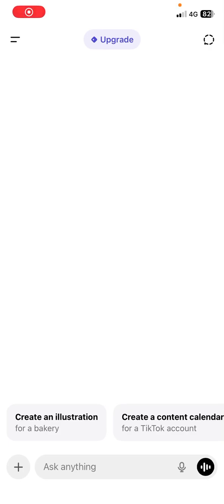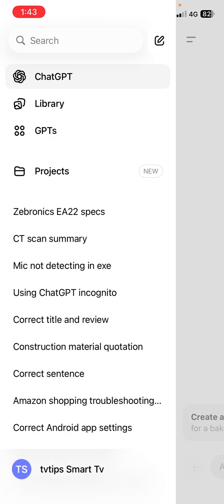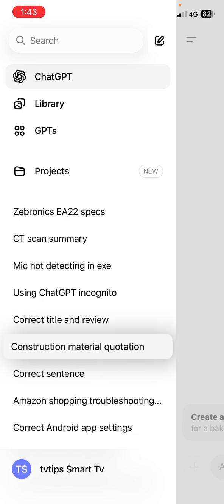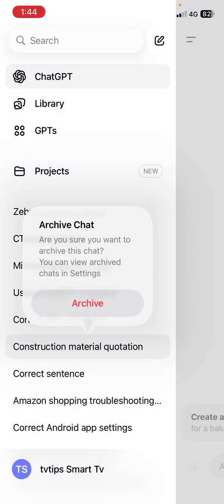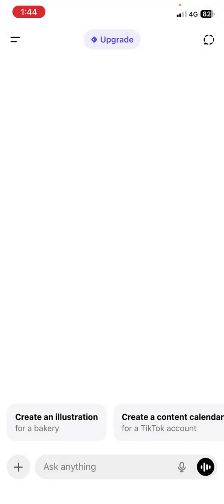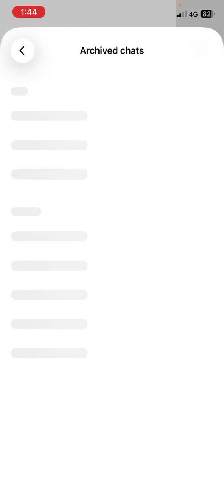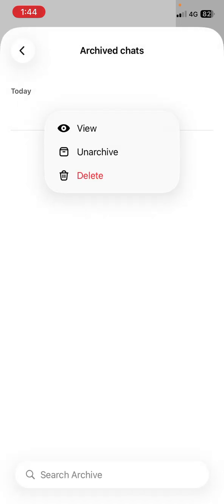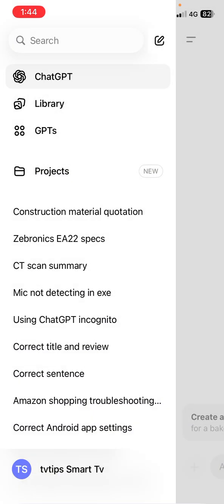How to Hide & Unhide ChatGPT Chats or Conversations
Learn How to Hide & Unhide ChatGPT Chats or Conversations easily on your phone, desktop, and MacBook with this step-by-step guide. Whether you want to keep your chats private or simply declutter your sidebar, this tutorial shows you the simple method to hide conversations and bring them back whenever you need. Works smoothly on mobile devices, Windows PC, and MacBook so you can manage your ChatGPT history across all platforms. Watch till the end to discover the fastest way to organize your ChatGPT chats.